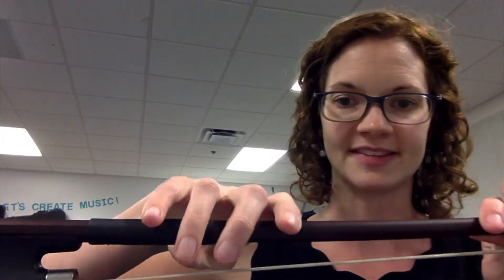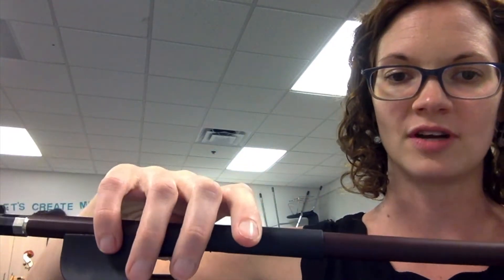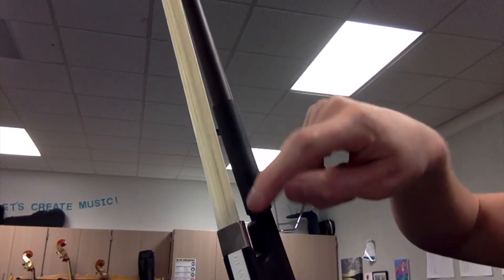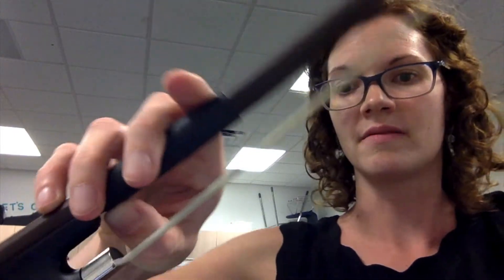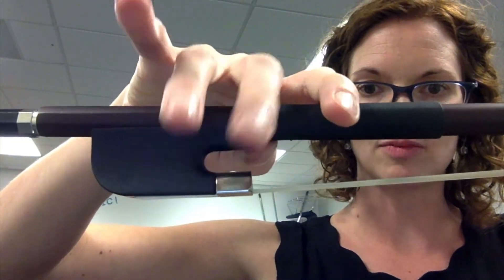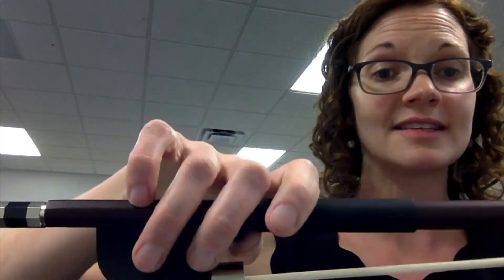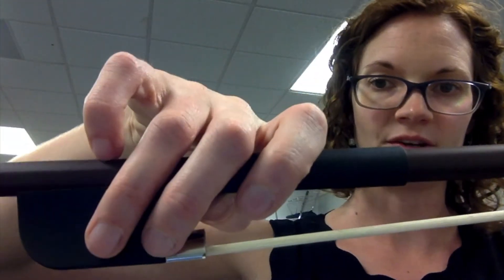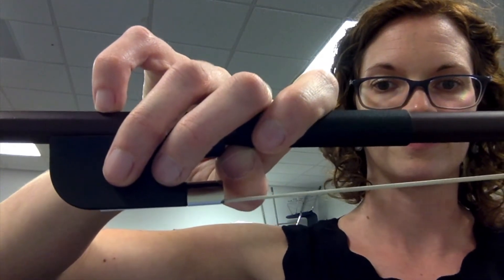Big Kid Bow Hold